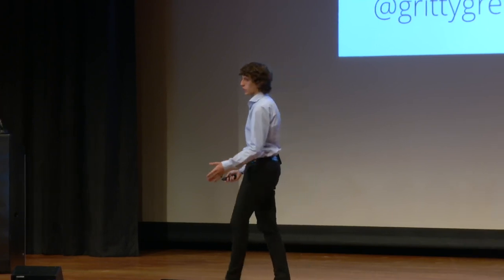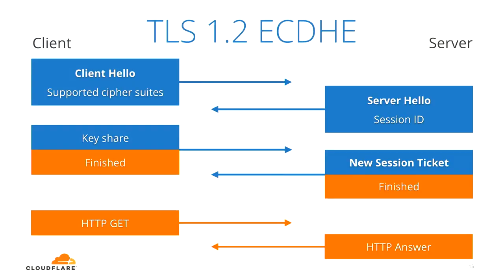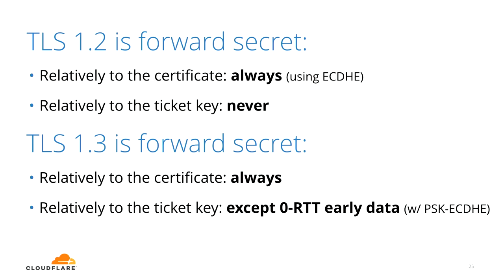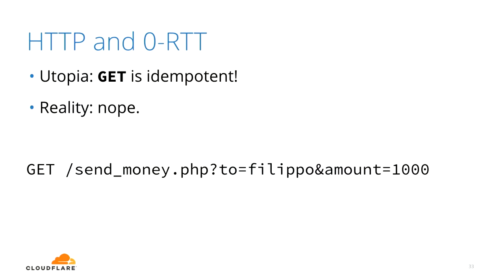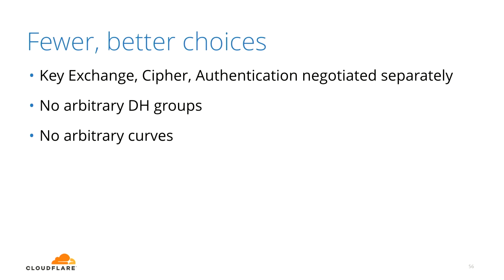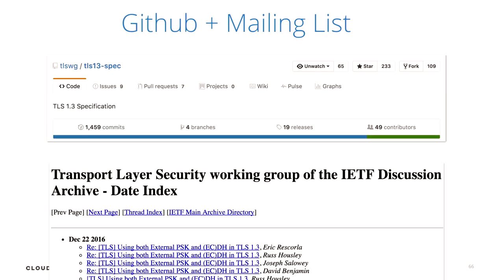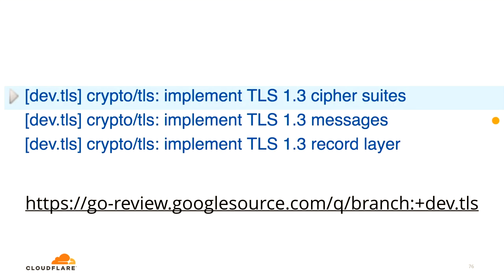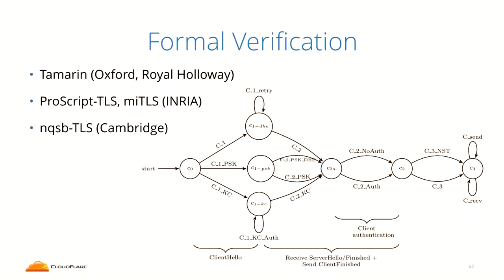Deploying TLS 1.3: the great, the good and the bad (33c3)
Improving the encrypted the web, one round-trip at a time

Transport Layer Security (TLS) 1.3 is almost here. The protocol that protects most of the Internet secure connections is getting the biggest ever revamp, and is losing a round-trip. We will explore differences between TLS 1.3 and previous versions in detail, focusing on the security improvements of the new protocol as well as some of the challenges we face around securely implementing new features such as 0-RTT resumption. At Cloudflare we will be the first to deploy TLS 1.3 on a wide scale, and we’ll be able to discuss the insights we gained while implementing and deploying this protocol.

['Filippo Valsorda', 'Nick Sullivan']